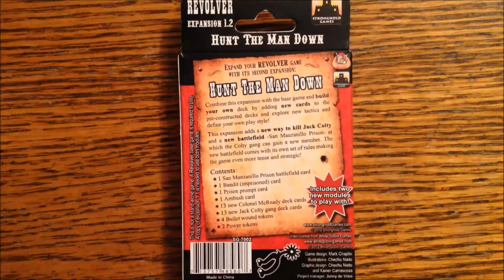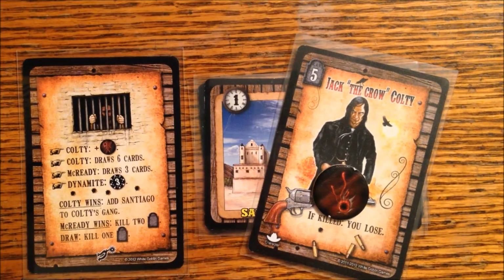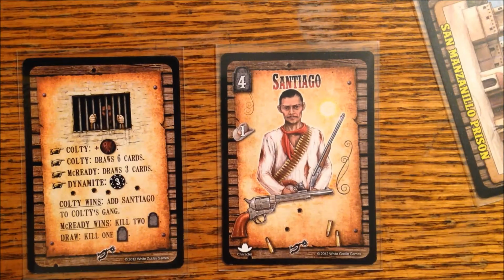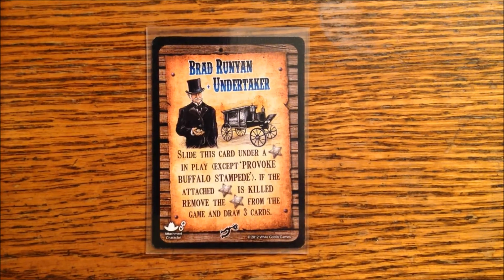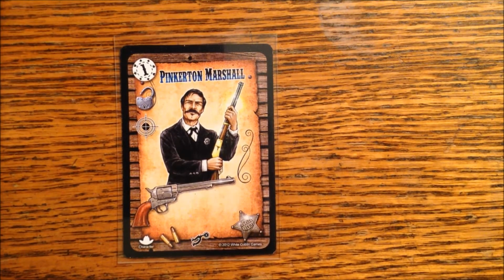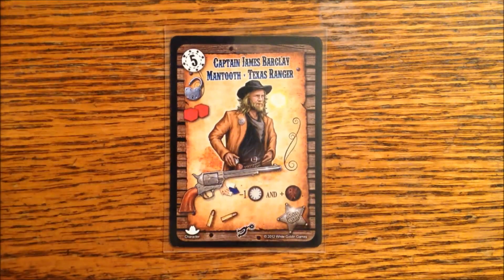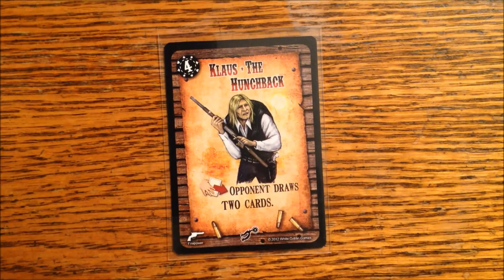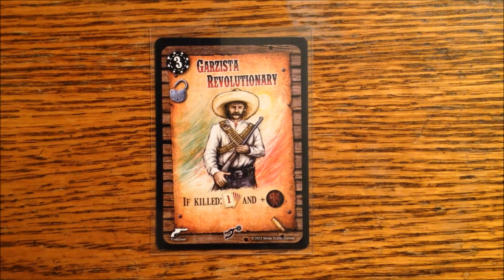Revolver Expansion 1.2 - Hunt the Man Down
This video is an overview for the second expansion to the card game Revolver.